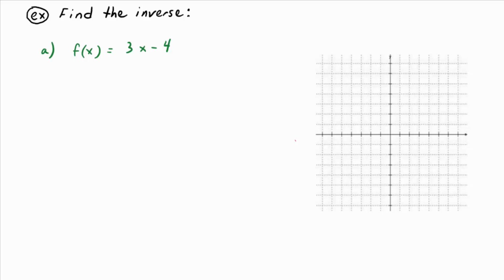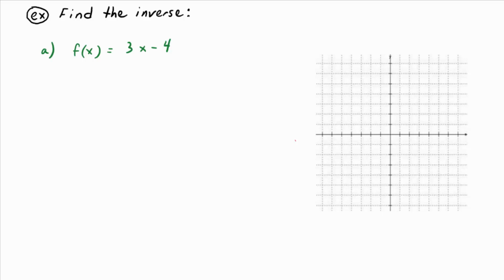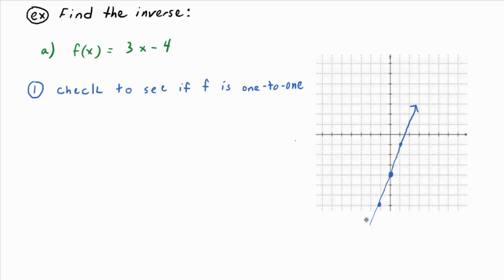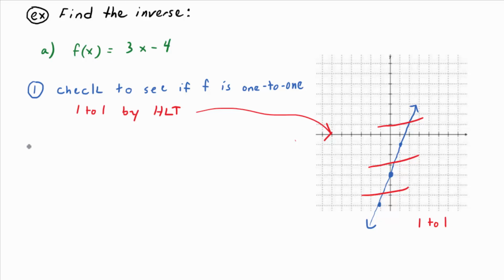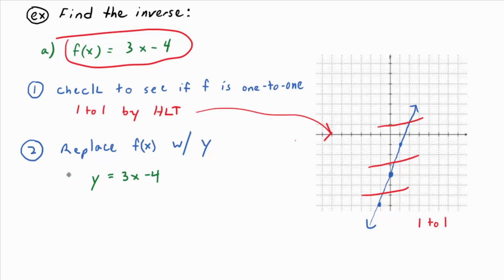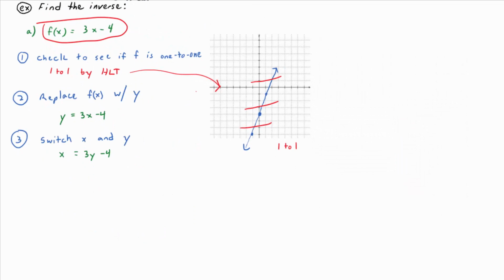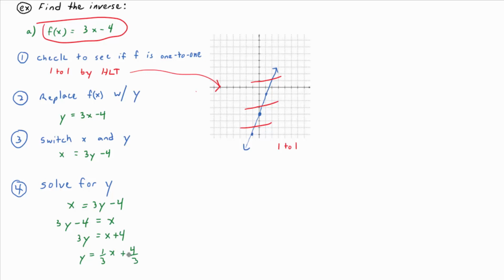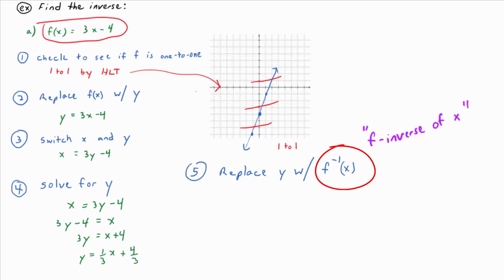Video 9.1.3: Find the Inverse Part A